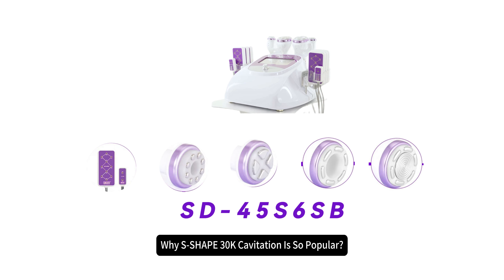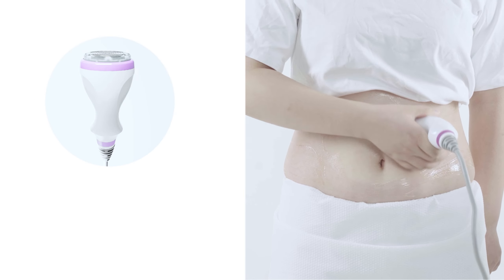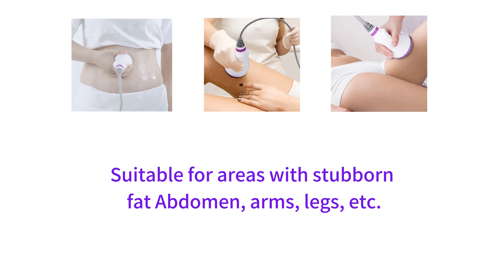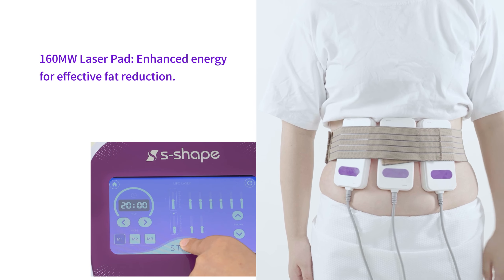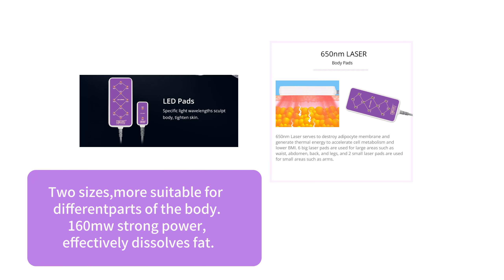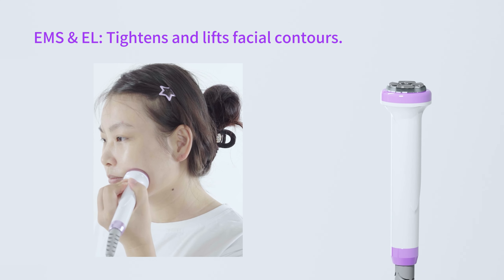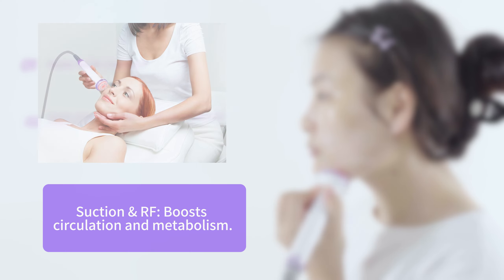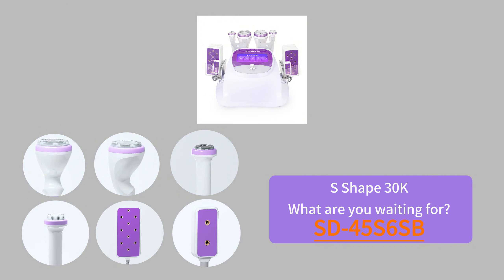Perfect Your Body Shape | Mychway Best S Shape 30K Cavitation Machine | Model: SD-45S6SB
myChway 30K Cavitation Machine with 160mw Lipo Laser | How to Use Cavitation Machine | SD-45S6SB

I feature everything from professional beauty machines to one-stop beauty treatment solutions.
Even help your idea come out with customized service!

On this channel, I'm serving you:
* Body Sculpting & Fat Loss Reviews and Tutorials
* Facial Skin Care Reviews and Tutorials
* Beauty Products Unbox & Introduction